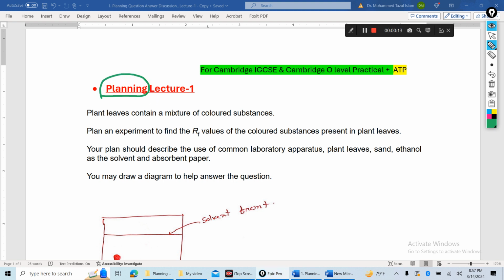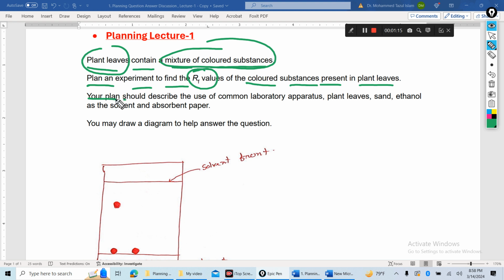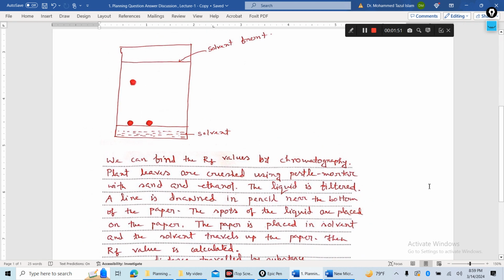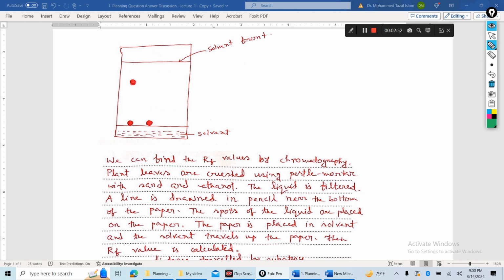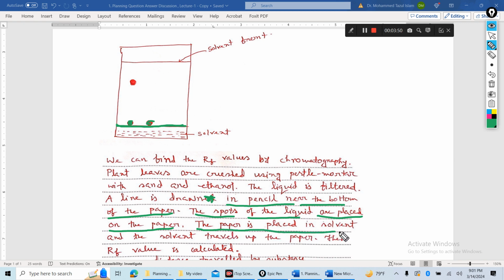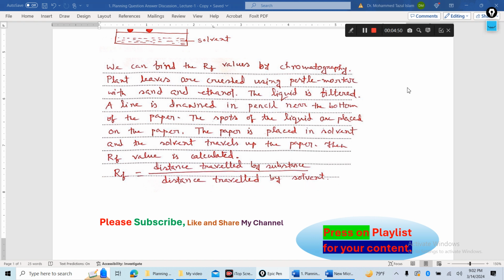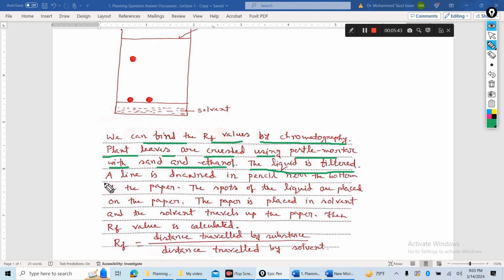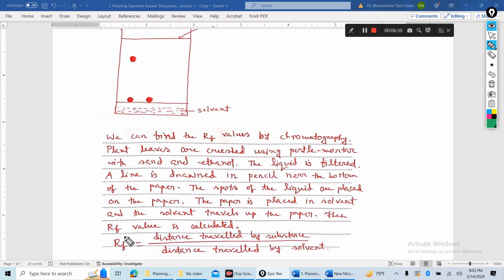1 Planning Question Answer Discussion , Lecture -1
This video has been prepared for Cambridge IGCSE and GCE students. From this video students will know, how to write planning question answer. I firmly believe that chemistry practical and alternative to practical students will benefit from this video.